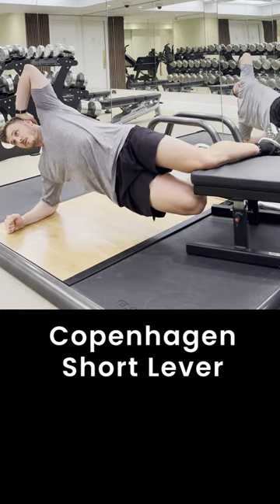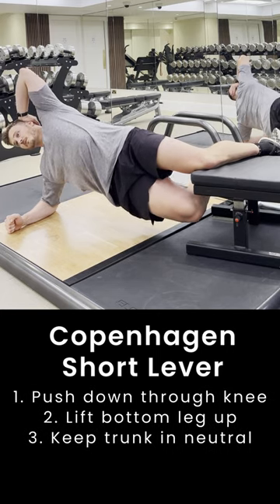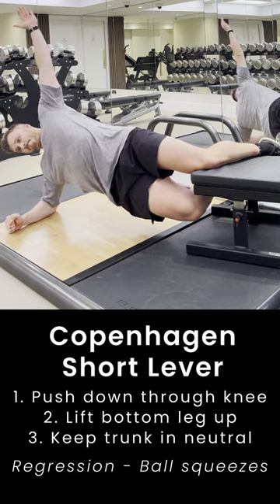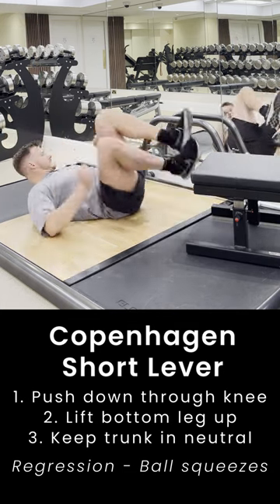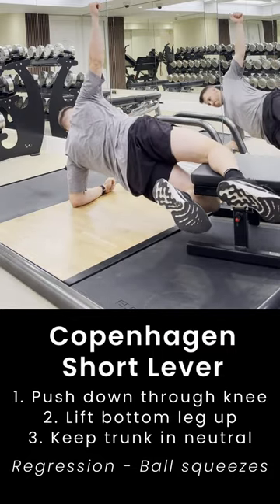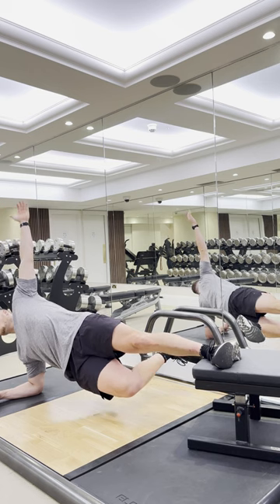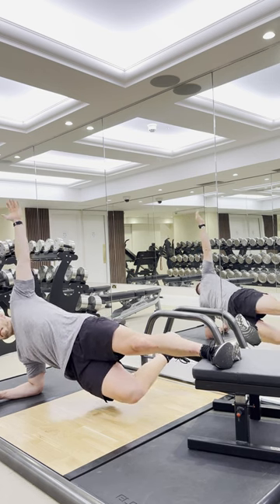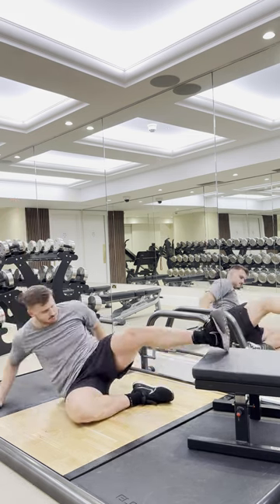Copenhagen Plank - short lever [ Axe Rugby ]